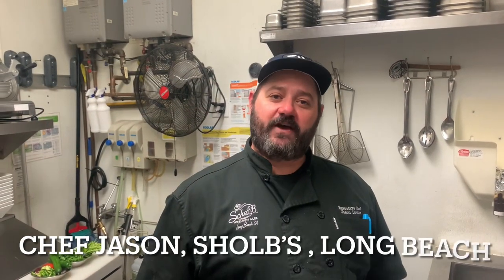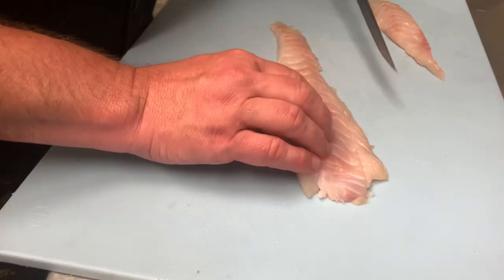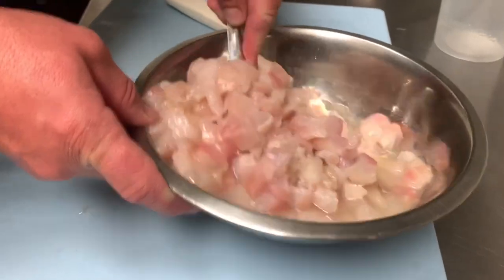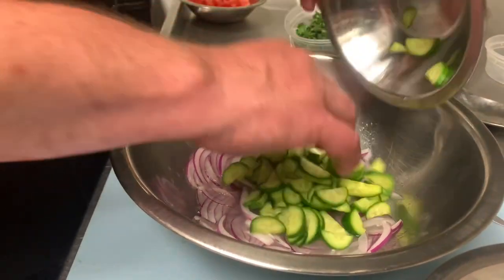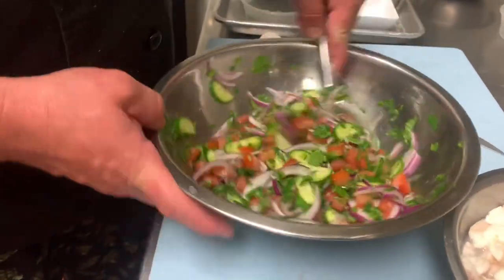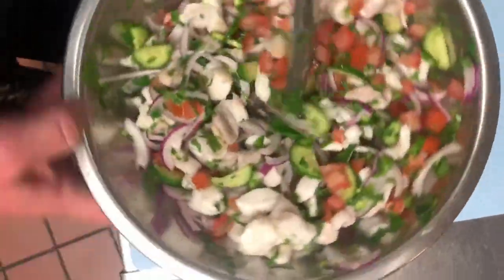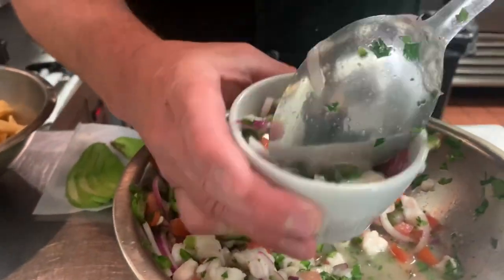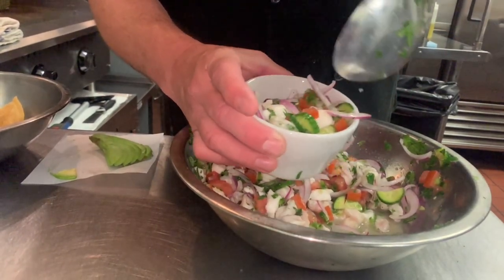How to make delicious, fresh, sheepshead ceviche.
Chef Jason shows you how to make delicious sheepshead ceviche that your friends and loved ones are going to love.
Friedman Adventures headed over to Scholbs in Long Beach to celebrate Captain Eddie Leland’s birthday. We all agreed that the sheepshead ceviche we were treated to was some of the best we’ve had.
I know you will love it too.